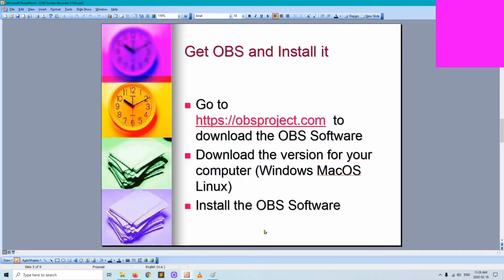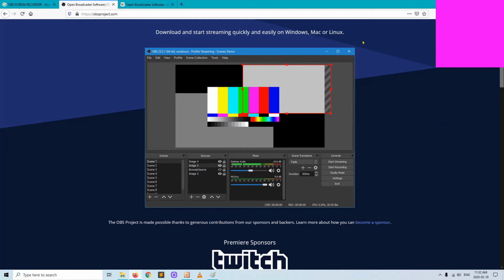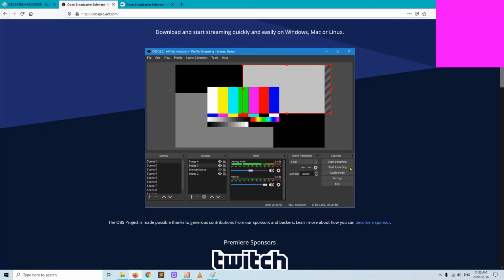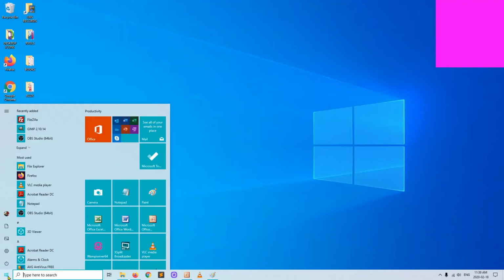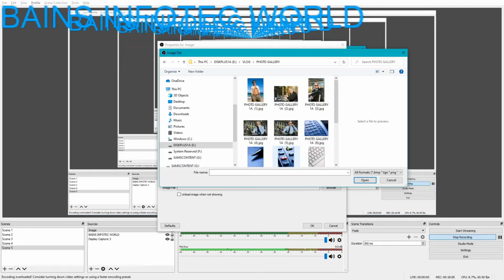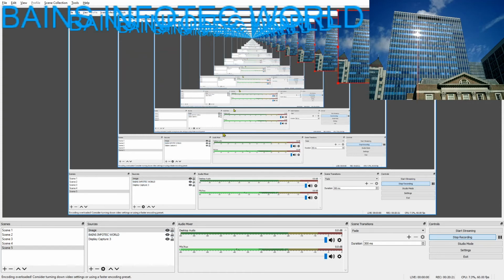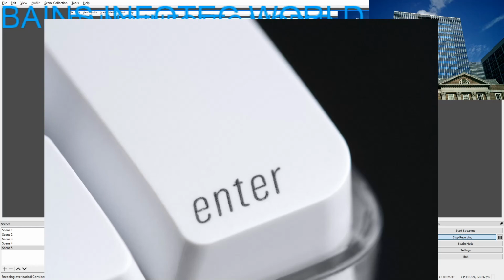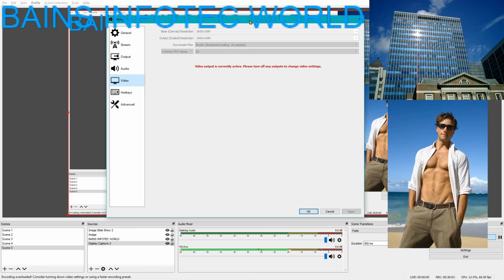OBS SCREEN RECORDER TUTORIAL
This is a short introduction to using OBS Screen Recorder software (OBS = OPEN BROADCASTER SOFTWARE. WEBSITE OBSPROJECT.COM).